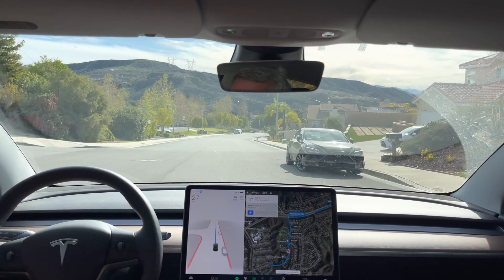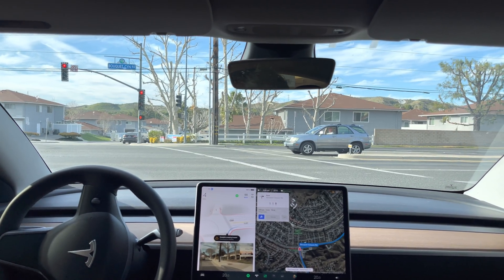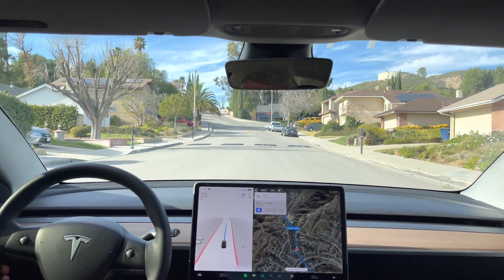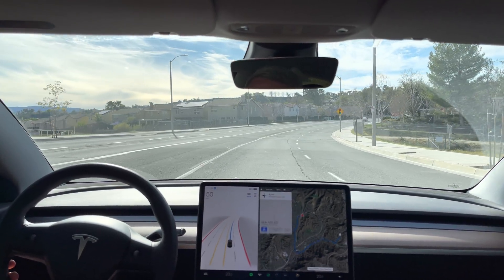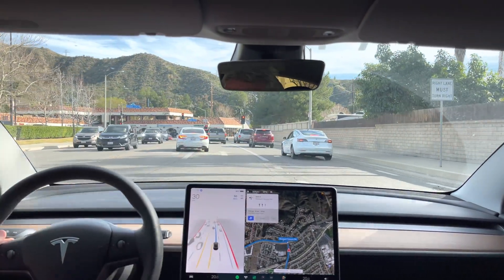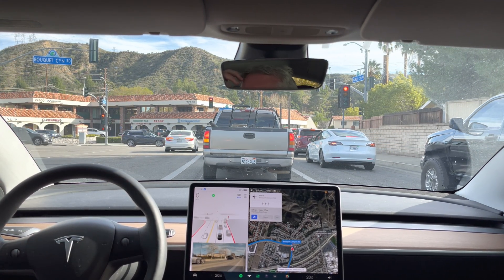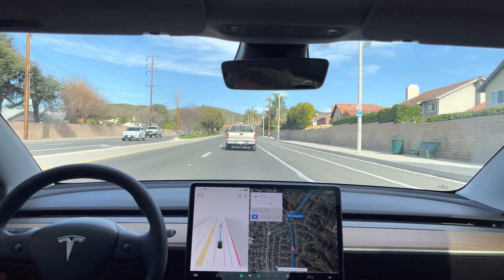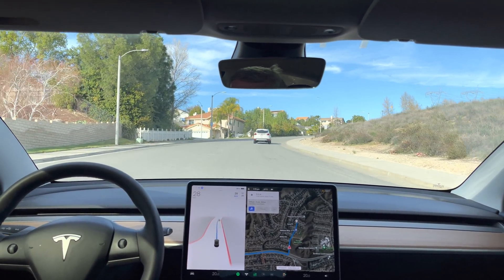Model 3 - Beta FSD 10.10.2 - Test Loop 1 - 2021.44.30.21 - 19 Feb 2022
Interesting to see some changes in how beta FSD is handling this test loop with this update.

Some improvements related to the navigation map updates which is awesome to see. Speed limit improvements and an issue with a slow down with a false intersection are now fixed.

The biggest change I noticed this time around is the car being a little less aggressive accelerating with controlled turns and being more casual in its entry to some turn lanes.

Overall a good drive that didn’t require any steering interventions but I did need to tap the accelerator a few times to encourage the car to move a little faster in spots. But that’s due to my own concern about holding up someone behind me as the car wants to do something a little slower than I would.